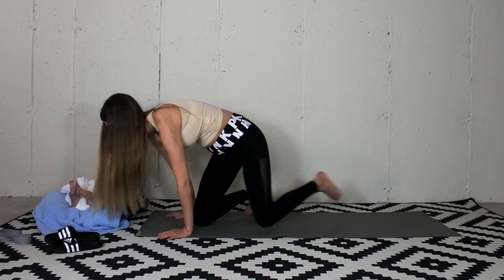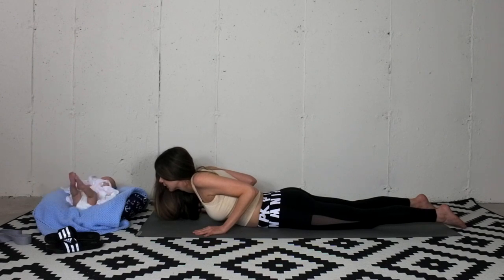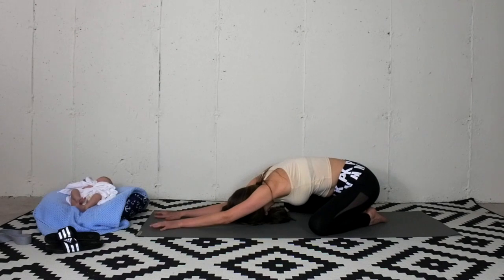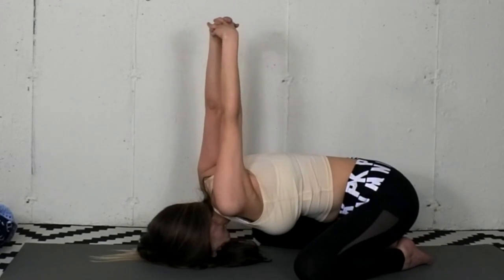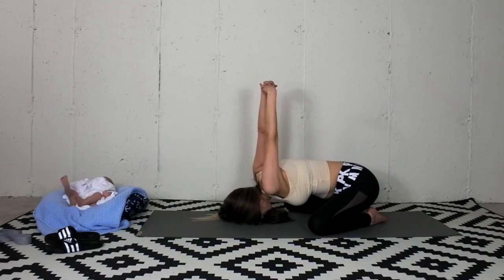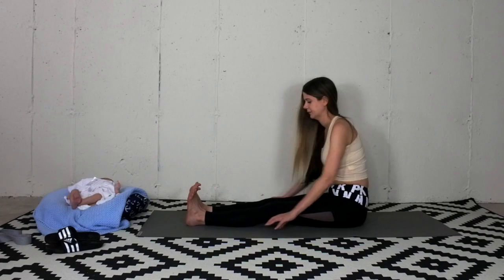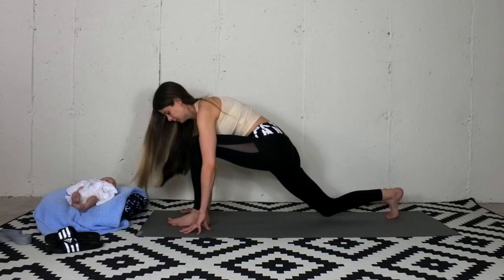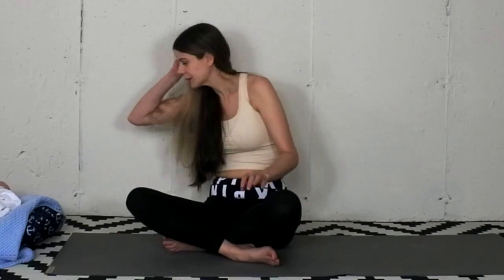5 Minute Stretch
Stacy's link:

Welcome to roam into yoga. Casey is RYT 200 registered through Yoga Alliance.

I'm a newer teacher & long time practicer. Thanks for joining me during this passion project. My mission is to bring you a relaxing yoga practice. Life is hard enough! Slow down with me. :)

Casey Roam and roam into yoga strongly recommend that you consult with your physician before beginning any exercise program.